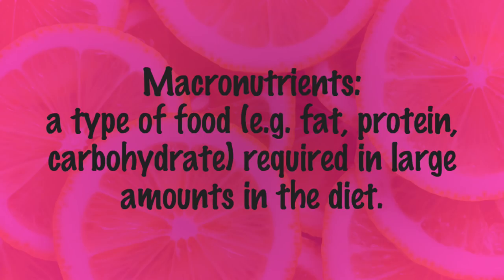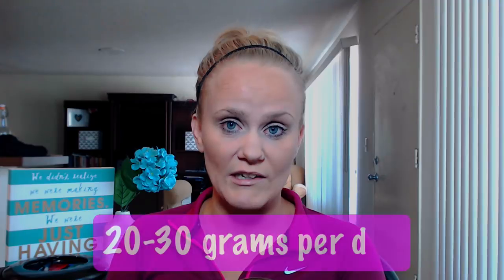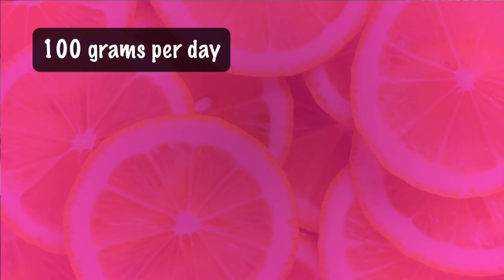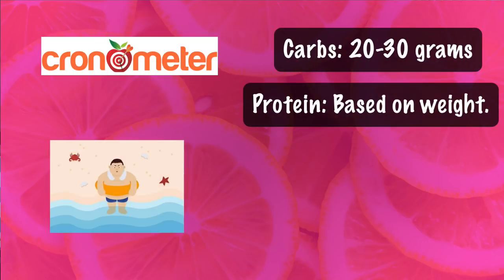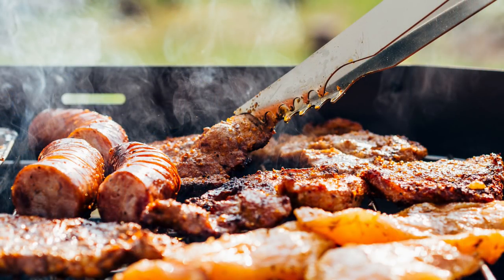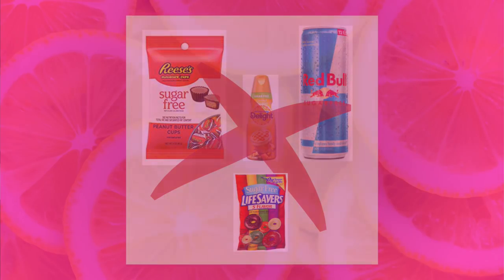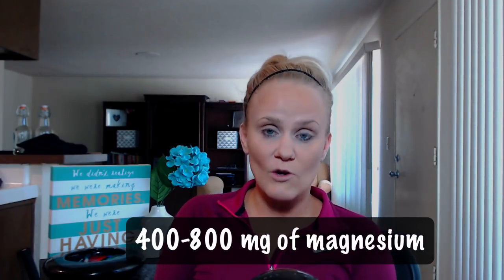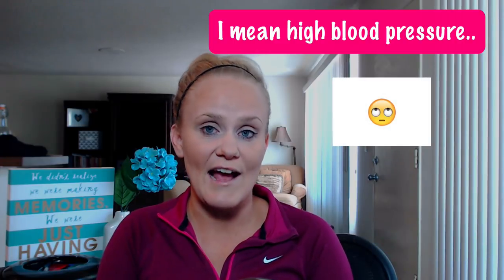DESIGNING A WELL FORMULATED HEALTHY KETO DIET PLAN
If you are thinking about getting started on the keto diet, or have you started but want to make sure you are set up for optimal healing and weight loss then check out this video!

In this video I talk about how to set up your macros and which foods you should be eating for optimal healing and weight loss.

Magnesium oil

Bone Broth

Like my theme song? Get yours by contacting: @itsdjquasar